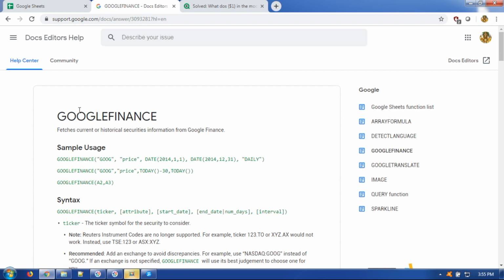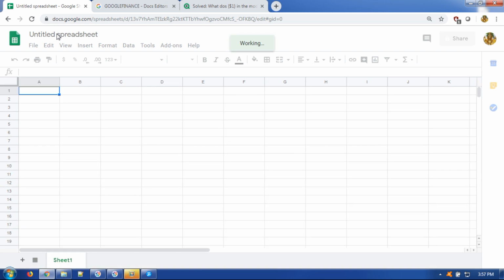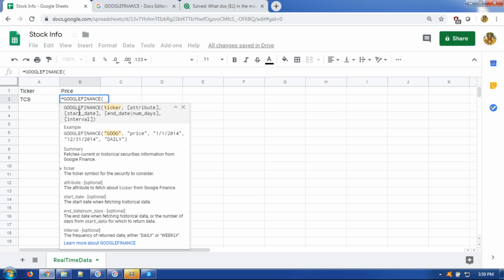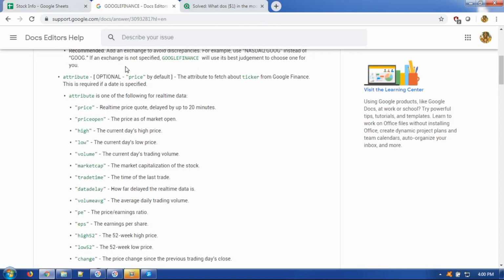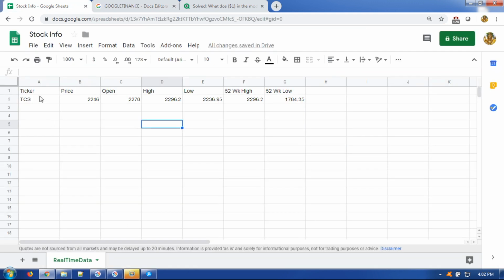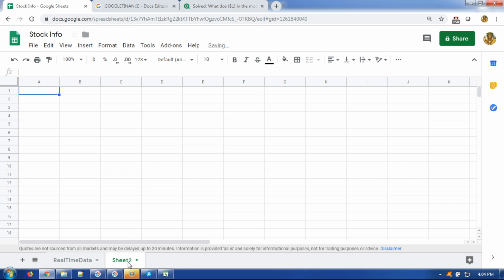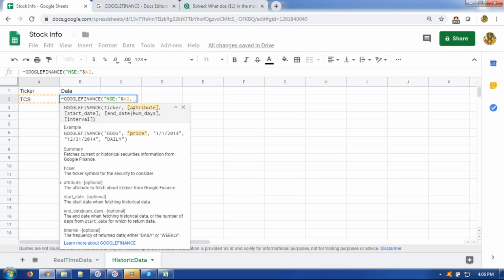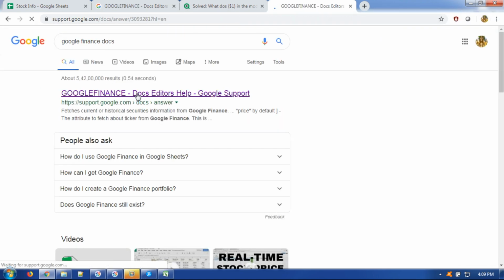How to use GOOGLEFINANCE() function in Google Sheets to load securities data from Google Finance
In this video, I've explained about GOOGLEFINANCE() function usage along with it's parameters. GOOGLEFINANCE() function can be used in Google Sheets to fetch current or historic securities data from Google Finance into Google Sheets. You can find the Google Finance help document online for more information.

Have a good day! Bye!!